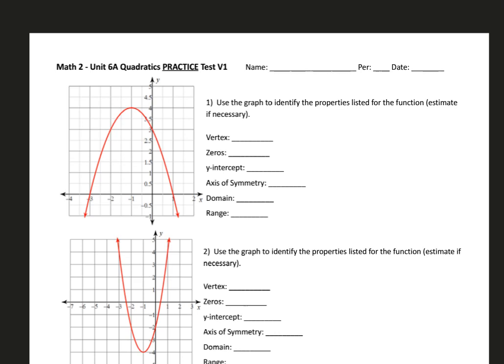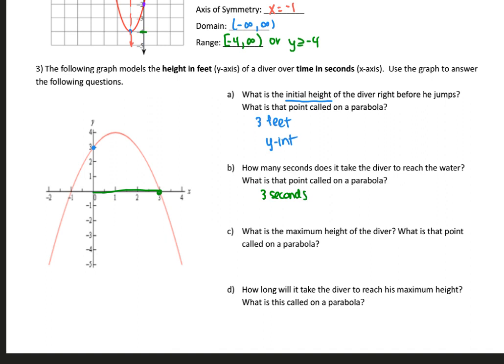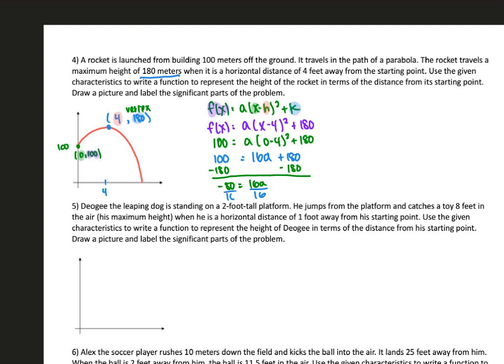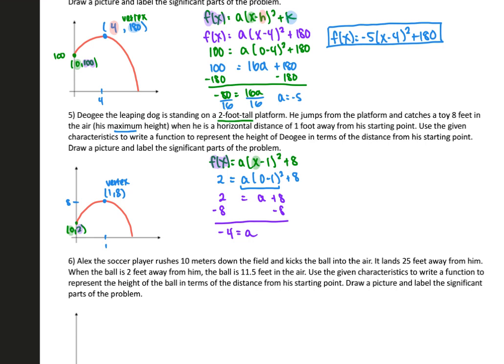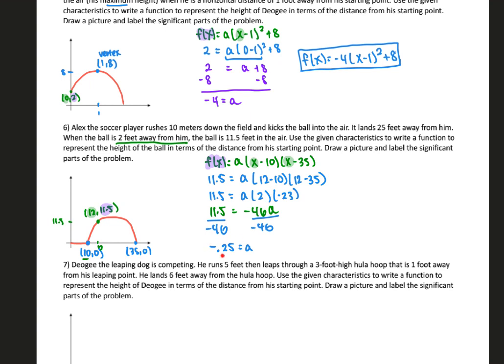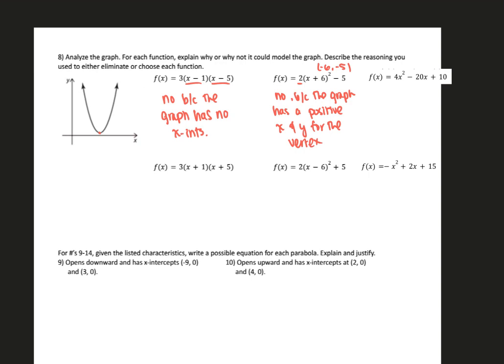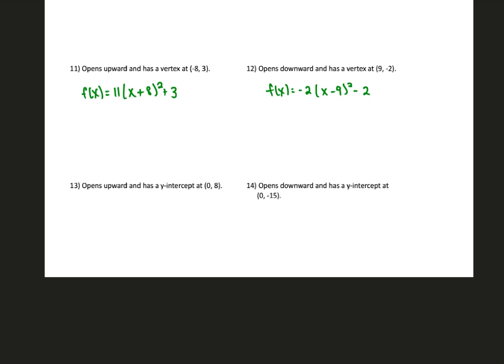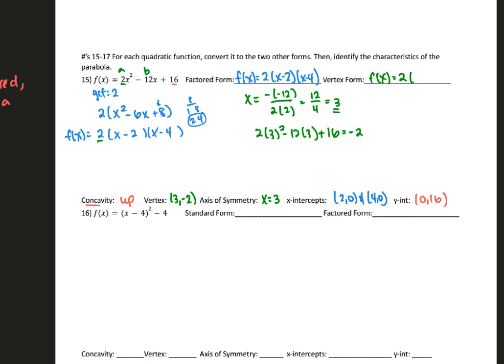Unit 6A Practice Test V1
There is a mistake for problem #5... a = -6, not -4!